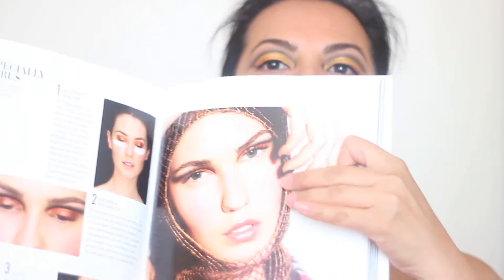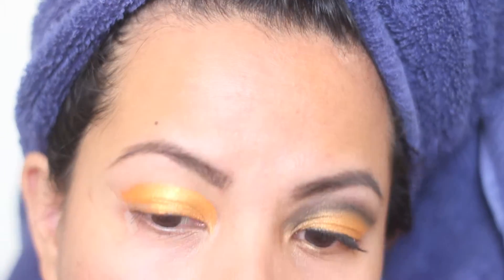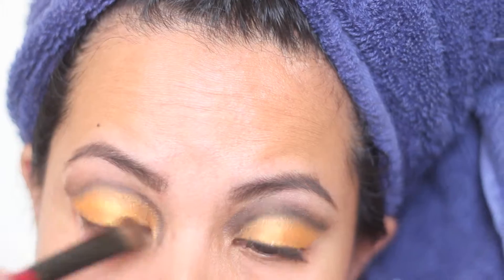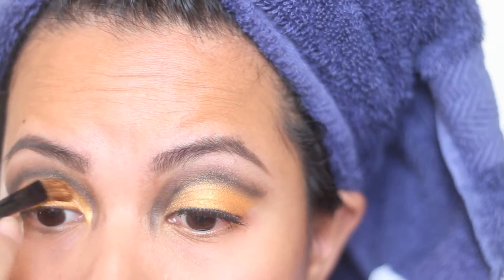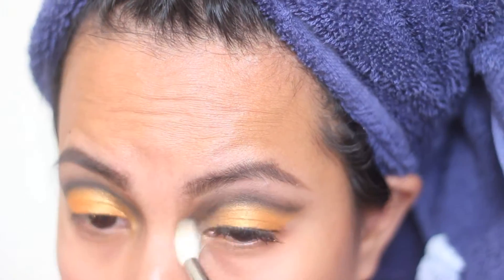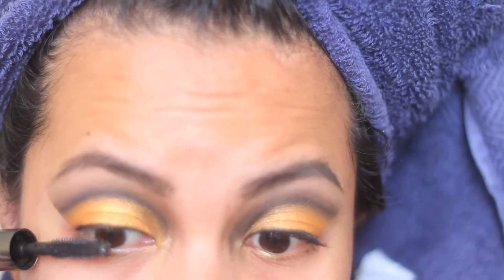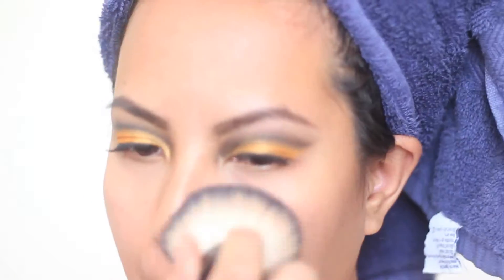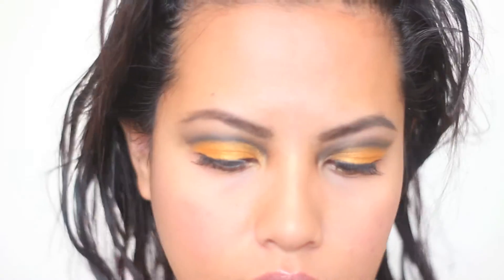Rae Morris recreation: Especially Citrus